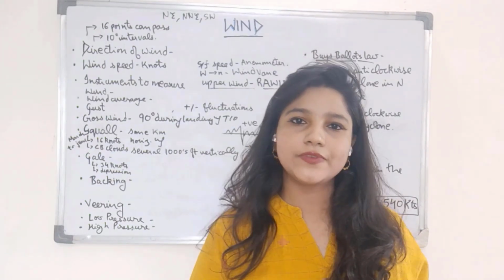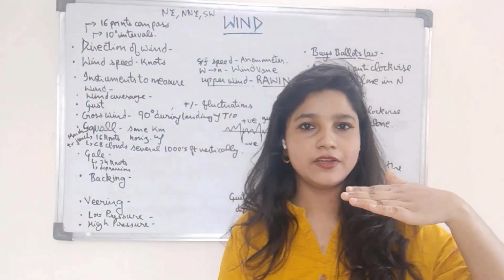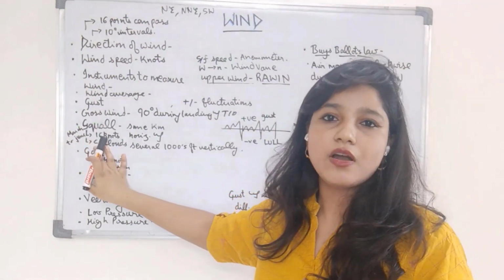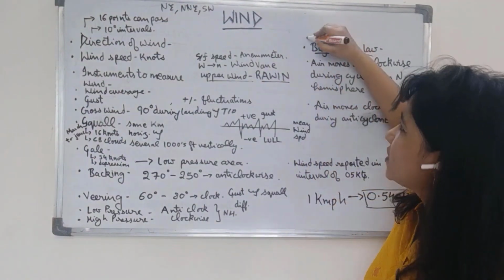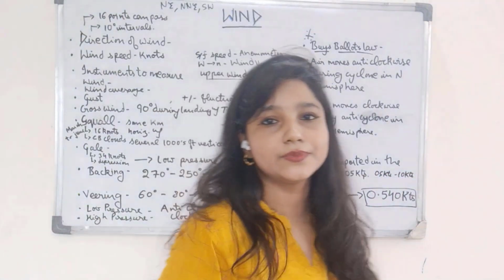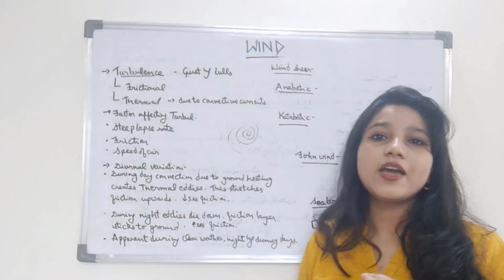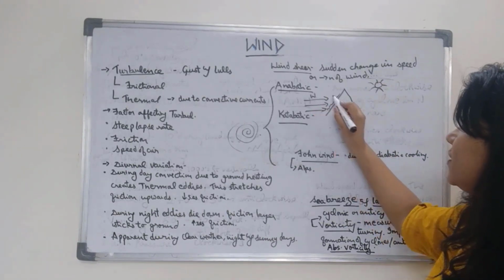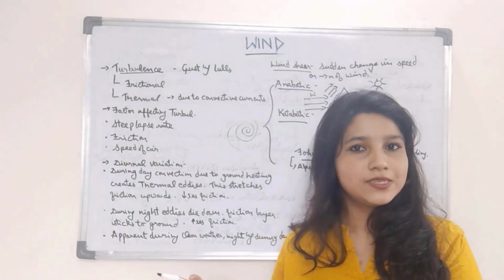Winds -Aviation Meteorology